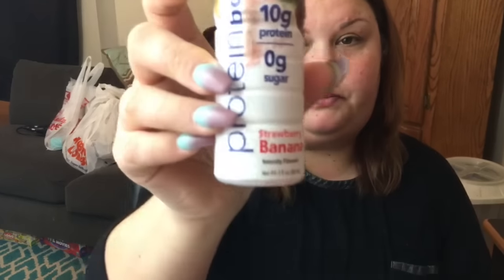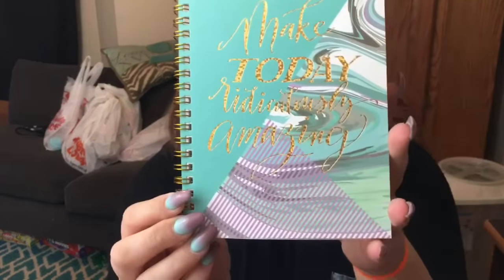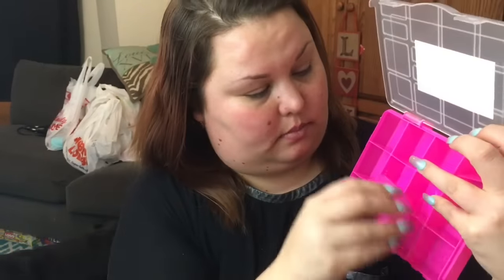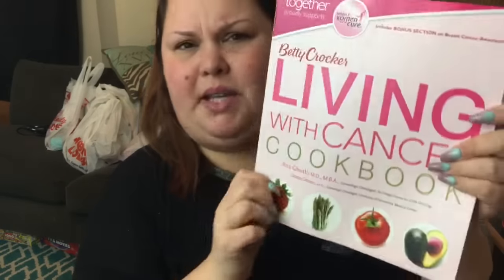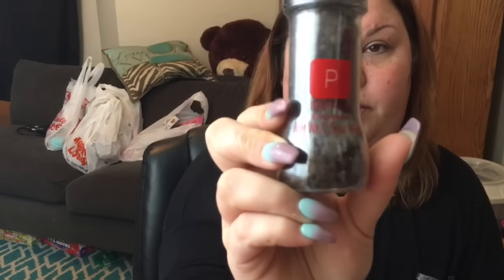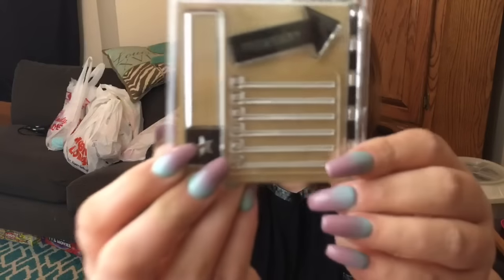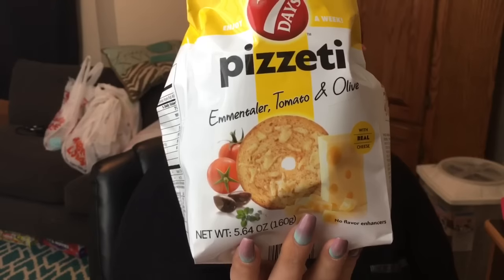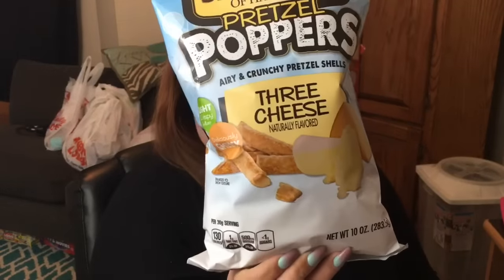$$ BIG Dollar Tree Haul$$ March 3, 2017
So many Dollar Trees and so many more to go to. Lots of great stuff!

Wanna send/trade mail, pocket letters, etc